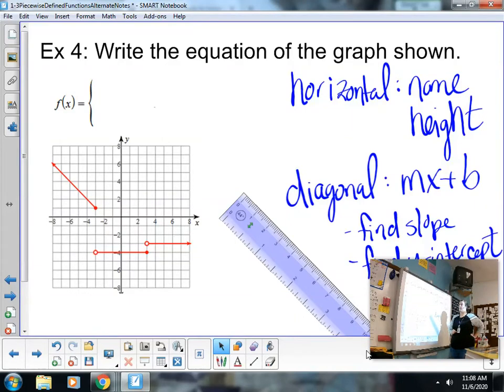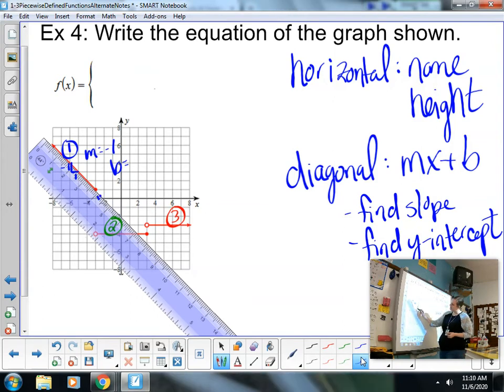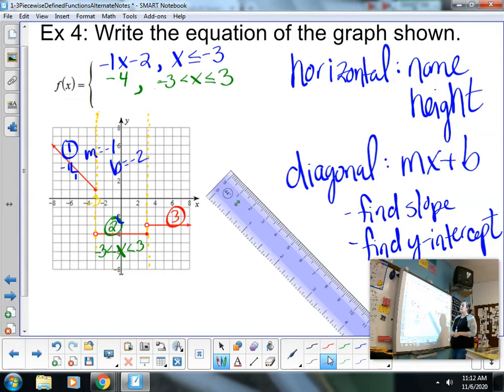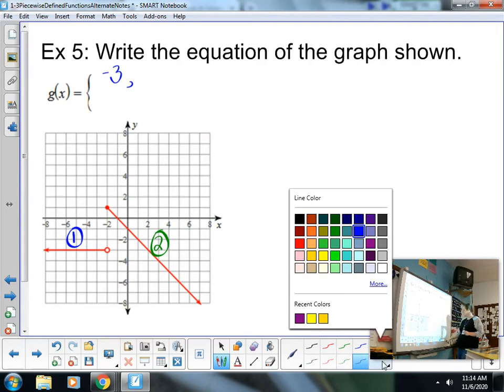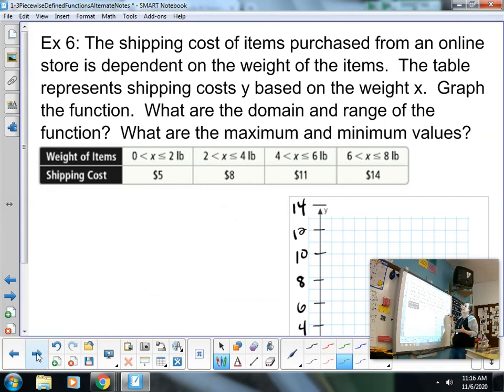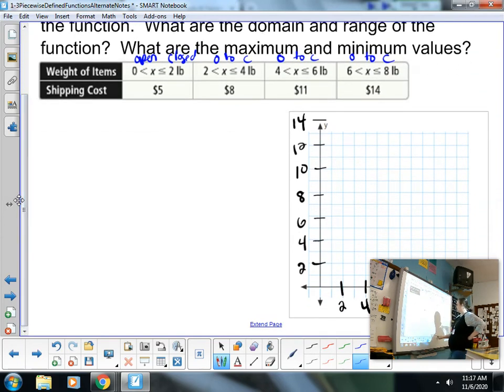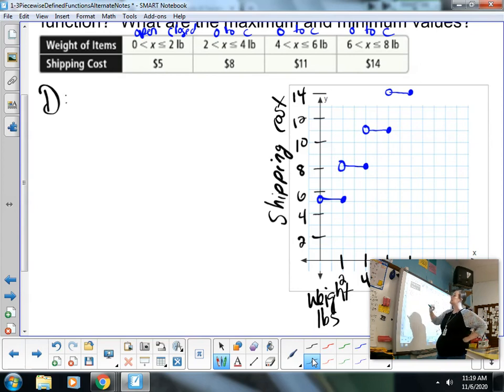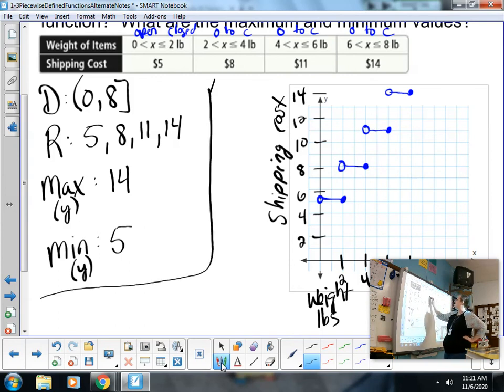1-3 Piecewise Function (Alt) Part 2